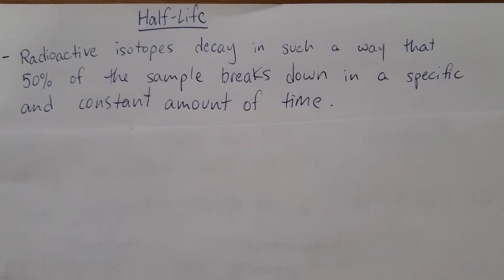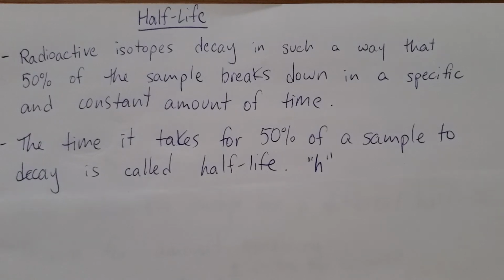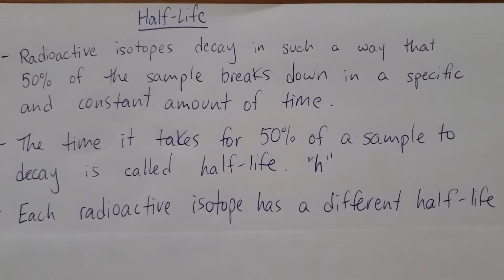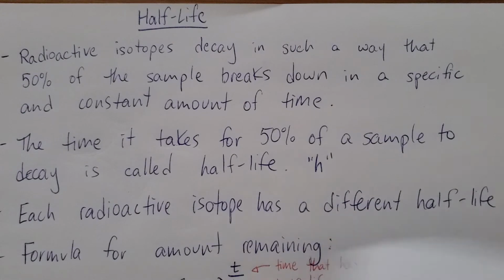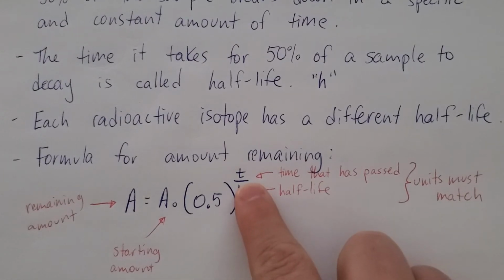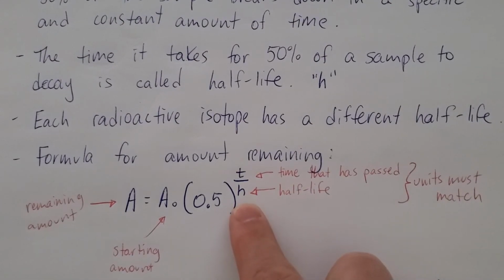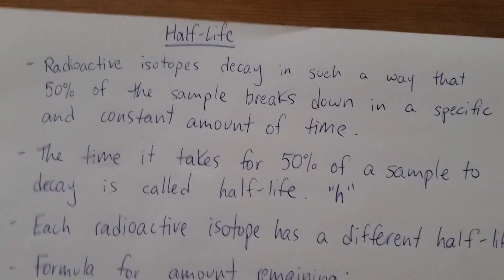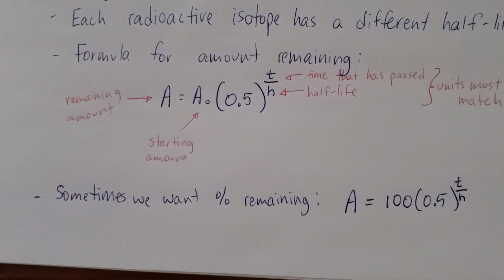Half Life 1